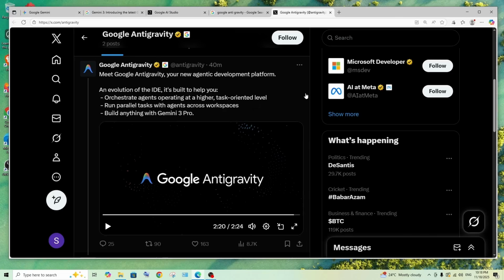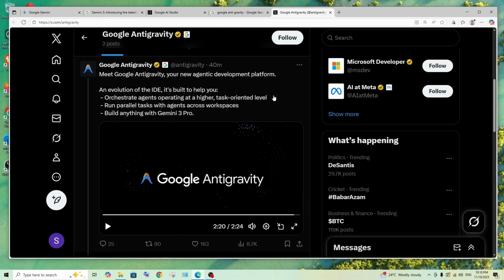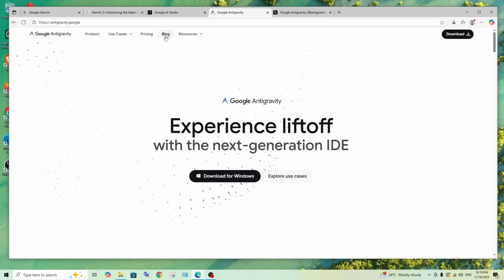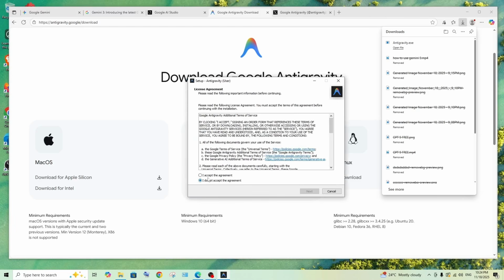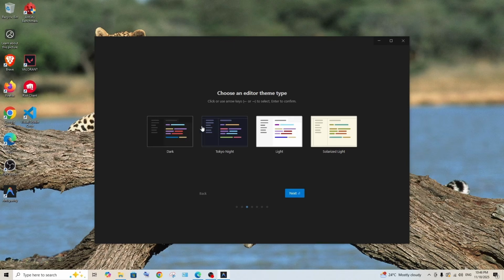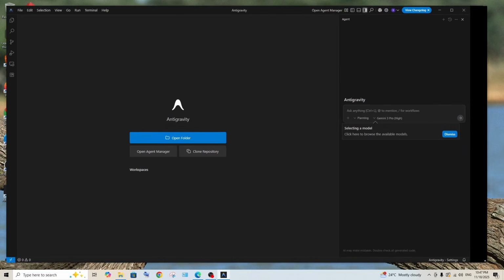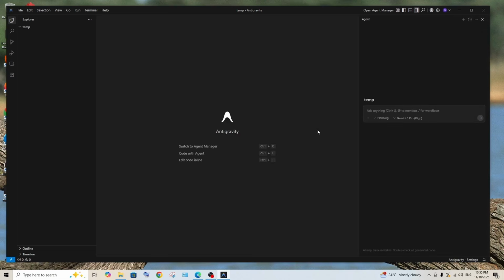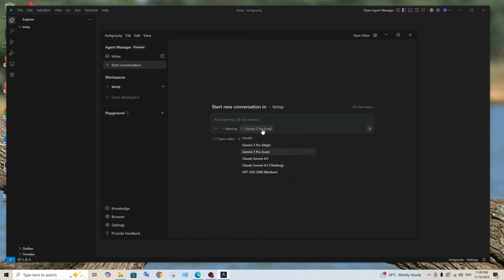How to Download and Install Google's AntiGravity - AI Agentic IDE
In this tutorial we will see how to download and install google's antigravity ai code editor in windows